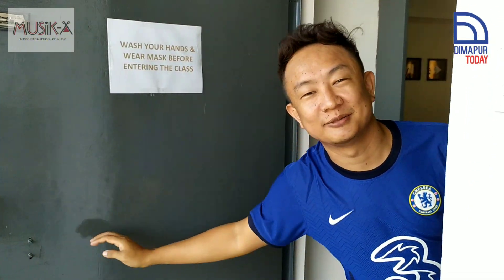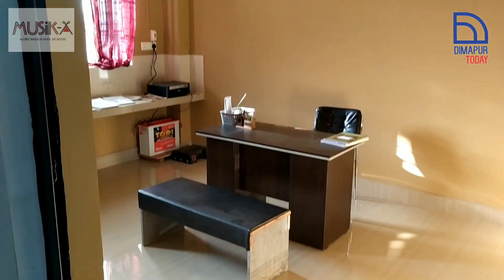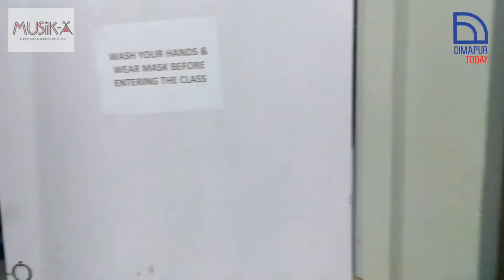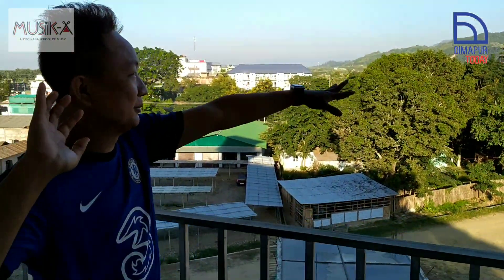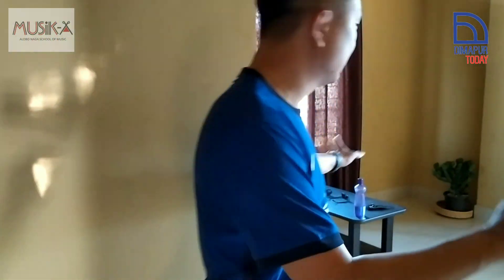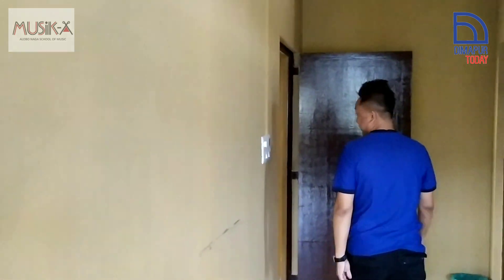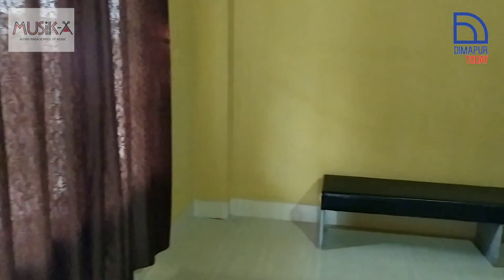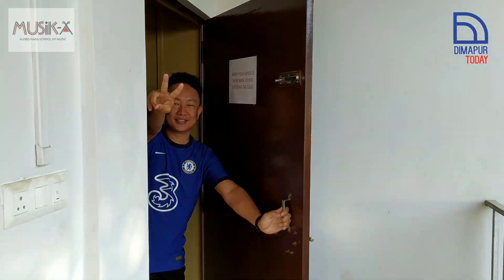Welcome to Musik-A (Chumu Branch) Alobo Naga Music School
Dimapur Today is a leading Live Interviews YouTube Channel in Dimapur, Nagaland.
Dimapur Today YouTube channel offers latest interview videos on Politics, Business, Lifestyle, Auto, Technology, Entertainment and promotion videos.